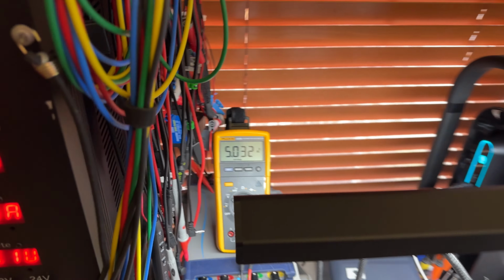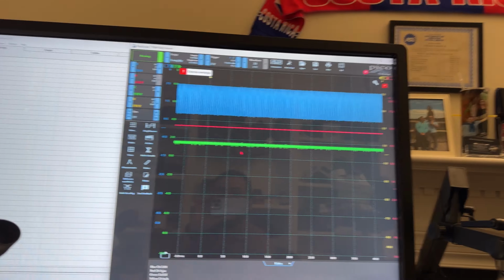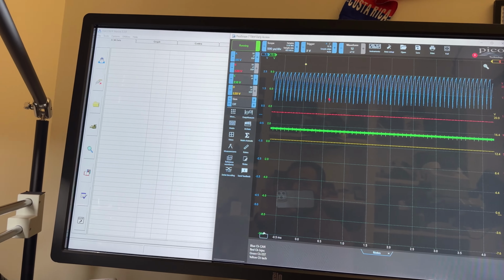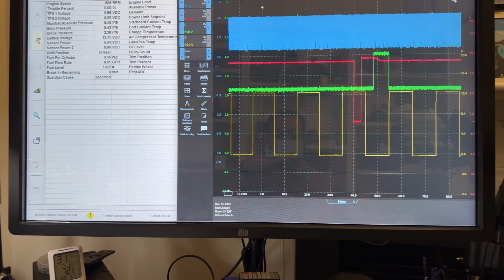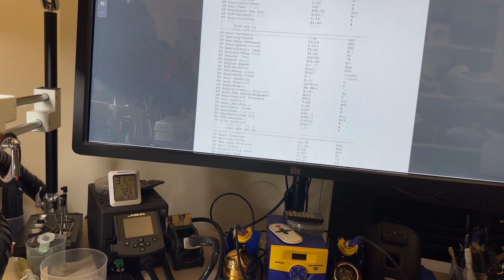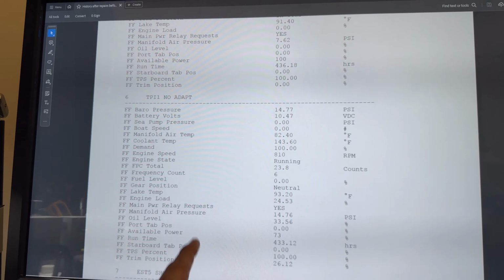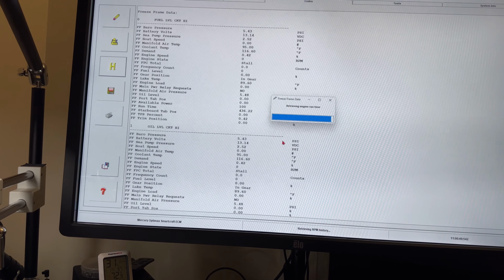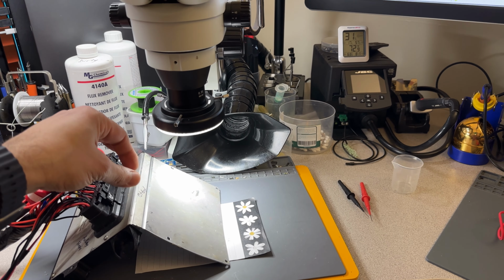2000 225 DFI ECM No comm no start full test and recommendations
Hi all,
Another Marine ECM, this time on DFI engine. Enjoy